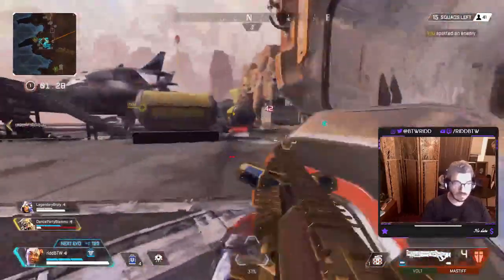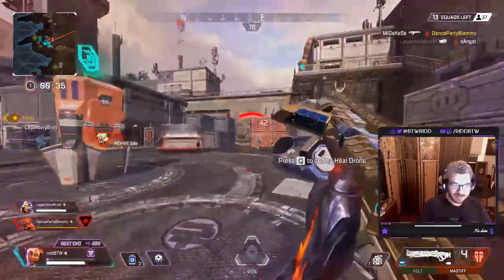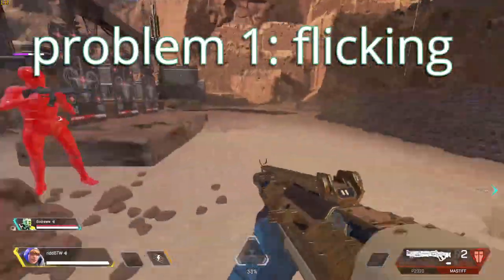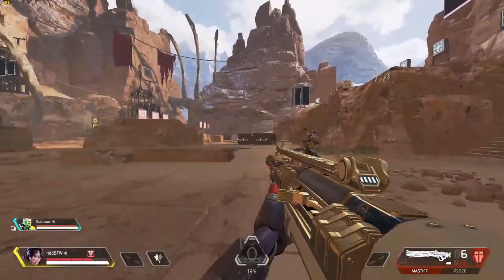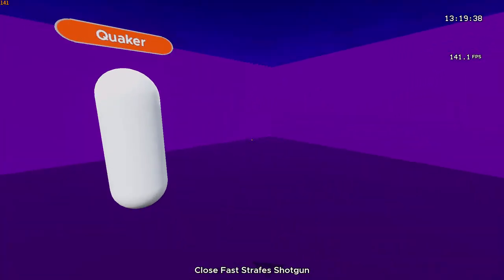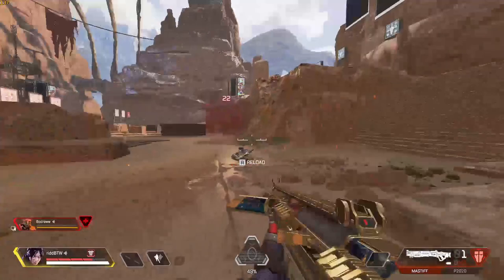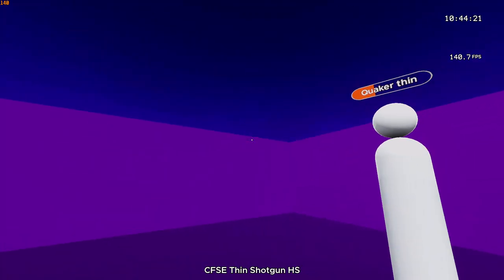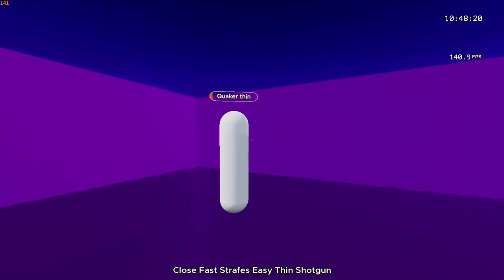How to Use Shotguns in Apex Legends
Everyone has experienced the frustration of missing their mastiff shotgun shots in Apex Legends, or worse, getting a mere 13 damage hit.  This video will walk you through how to more effectively hit your shotgun shots, and show you some drills you can run in Kovaak's FPS aim trainer to get better as quickly as possible.

Kovaak's scenarios referenced in the video:
-close fast strafes easy thin shotgun
-close fast strafes easy thin shotgun invincible
-cfse thin shotgun hs
-cfsei thin shotgun hs
-close fast strafes easy shotgun
-close fast strafes easy shotgun invincible